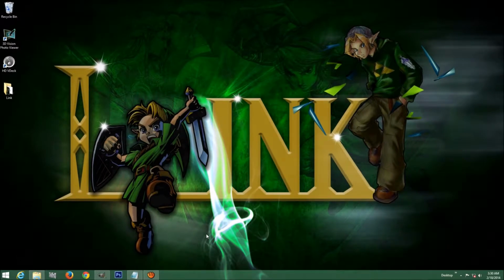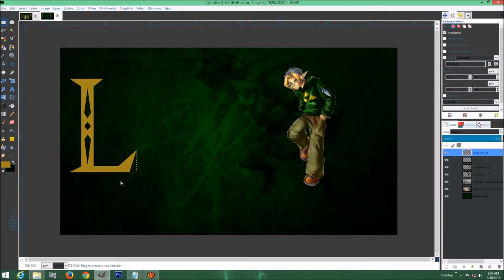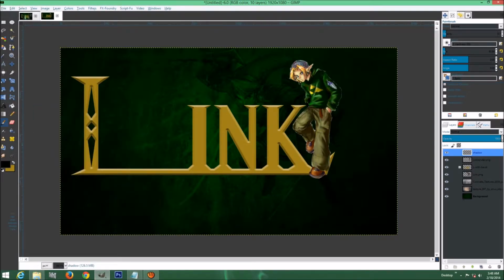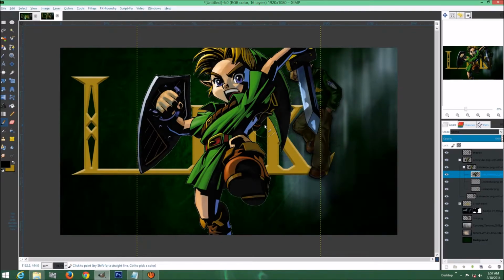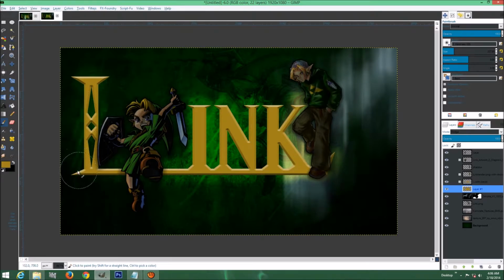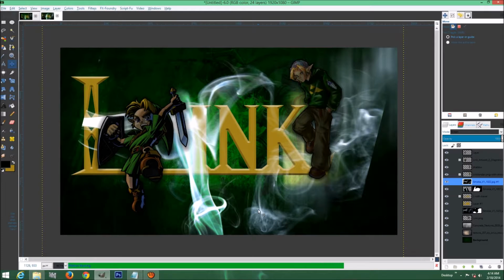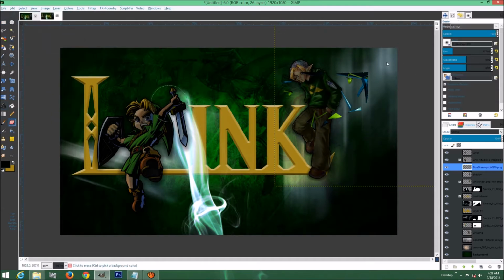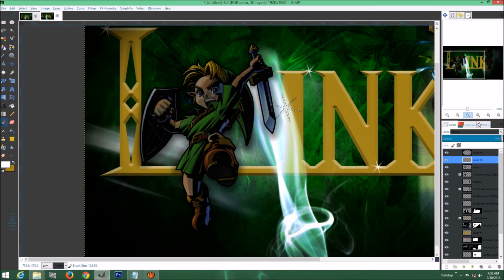How to make a Zelda wallpaper in Gimp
Hi everyone, In this tutorial I will show you how to make this awesome looking Zelda wallpaper. I know many people like Zelda and Link (of course) Link is the main character in Zelda. This tutorial is a little long. Sorry about that. I hope you enjoy it. It is a pretty cool tutorial. The final result is awesome. Sorry that this one doesn't look totally like the first one I made. It is pretty much the same. The way it is done, is exactly the way I made it in the first one.I hope you learn a little more in this tutorial. You can download the final image and the source files on my website. Again, I hope you enjoy.